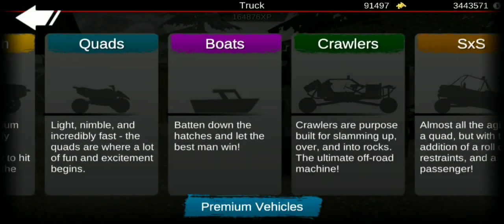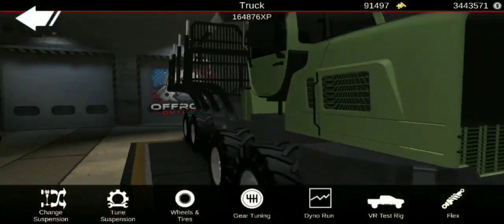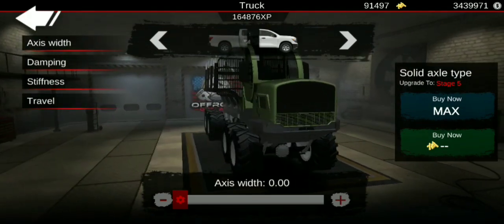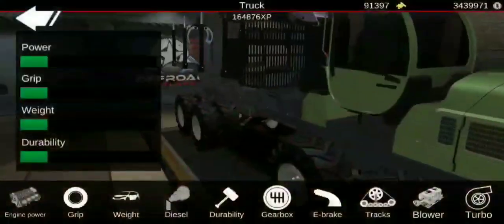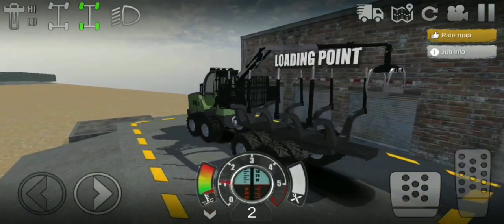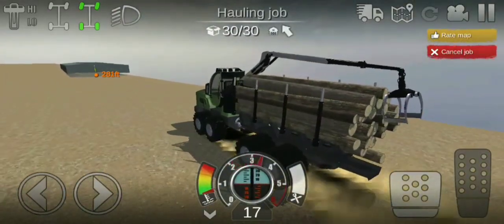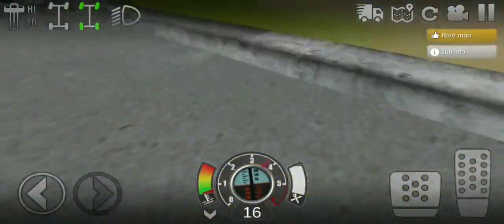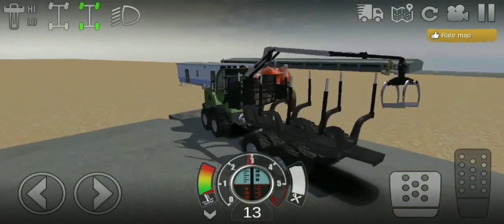Off road Outlaws (New Jobs Update) big update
(Welcome to today's video everyone hope y'all enjoy)

-Today we take a look at the new huge update for off road outlaws.

[Northers Wolf Army Discord Server]